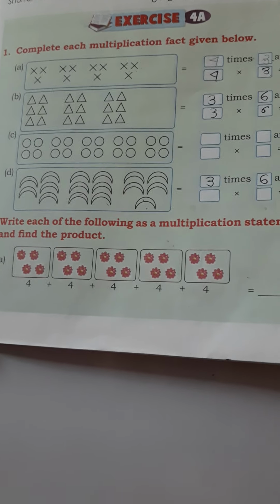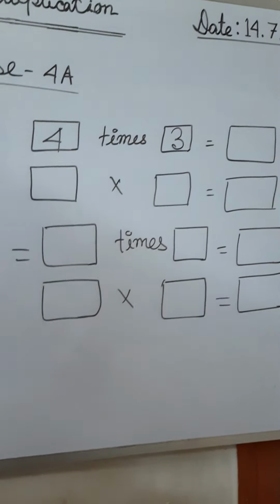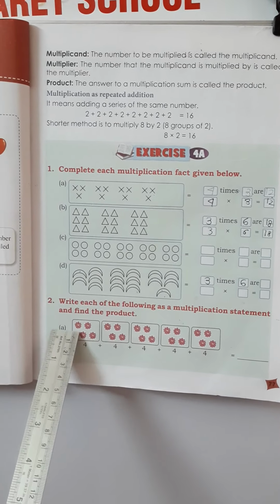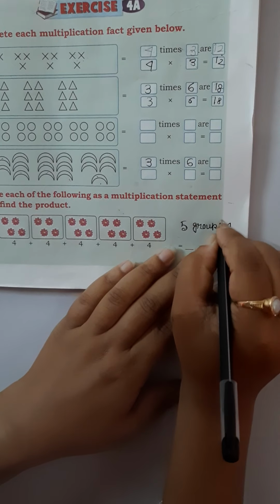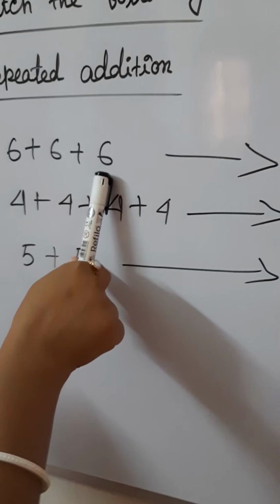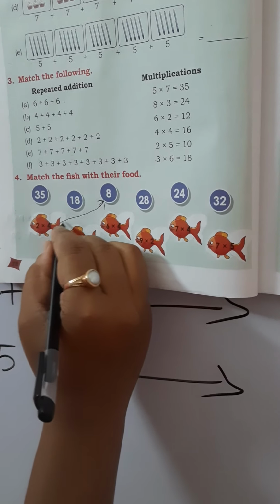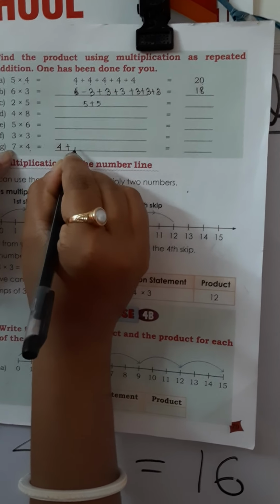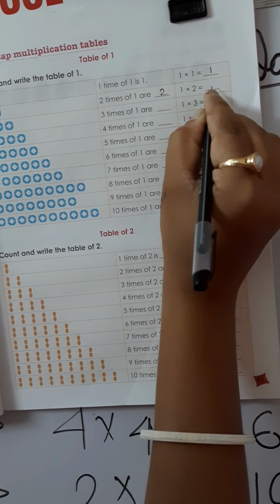●CLASS-II ||● MATHEMATICS || ●CH : 4 MULTIPLICATION || ICSE STUDENTS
It is a video of class demonstration for CLASS-II mathematics of chapter- 4 Multiplication. In this video you will get Multiplication fact, Multiplication statement and find the product, Match with repeated Addition and Multiplication
And  find the product using Multiplication as repeated Addition, Use the number lines given to find the product and Multiplication table.
Hope my students are get more benefits from this video. Keep watching and keep learning.